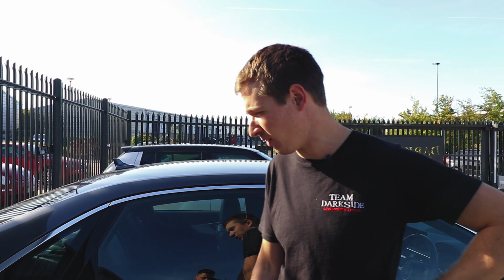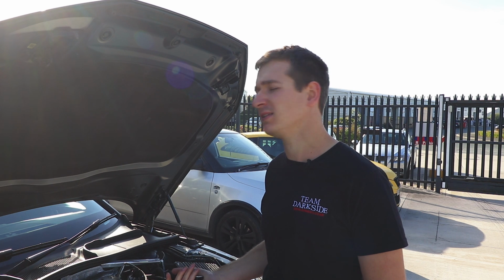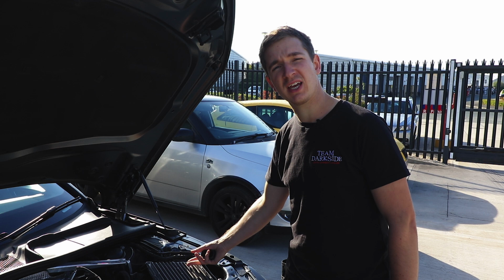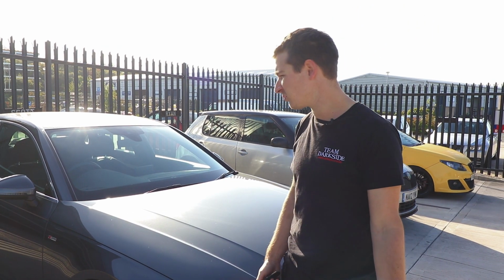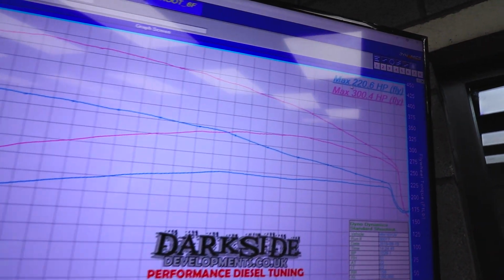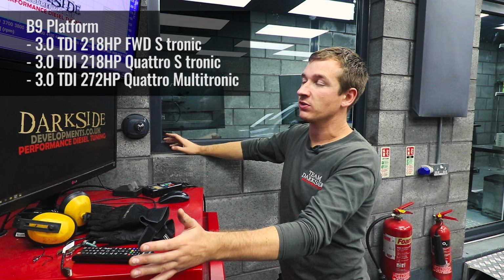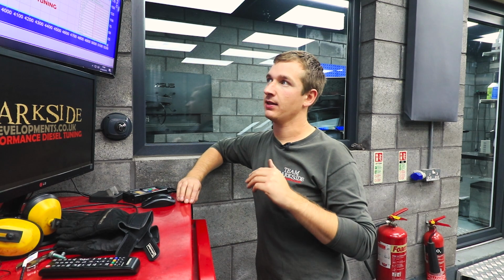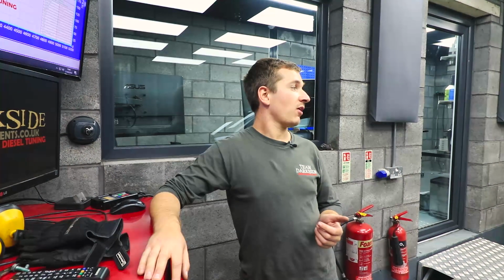DARKSIDE New Project Car? 2016 Audi A4 3.0 TDI - DARKSIDE DEVELOPMENTS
This was meant to be the replacement for our 507bhp Audi A5 project but after a few discoveries with Scott's purchase, this might turn into just a subtle daily...

More updates to follow if and when this project progresses!

We offer Bespoke Tuning Products, Custom ECU Mapping, Diagnostics, Servicing, Repairs as as well as a wide range of New & Used Genuine and OEM quality parts.

One of our main aims is to provide products that give the best performance gains, whilst still maintaining the reliability and economy associated with a diesel engine. As we only own and work with TDIs, you can be assured that you are dealing with experts who have an in depth knowledge and understanding of all things VW Diesel.